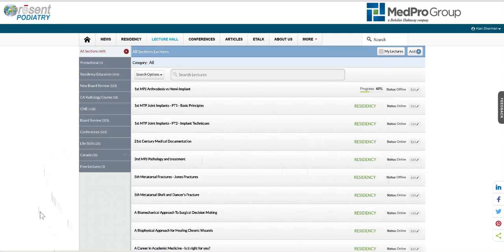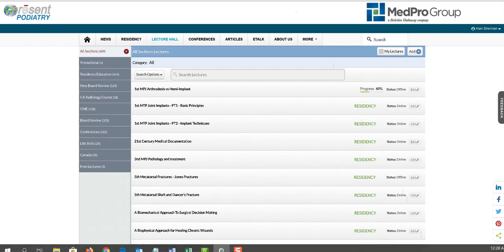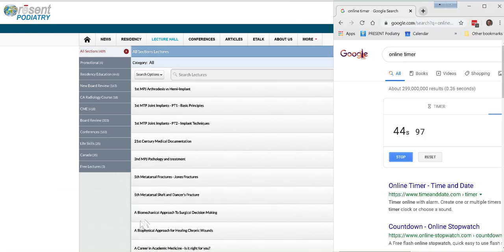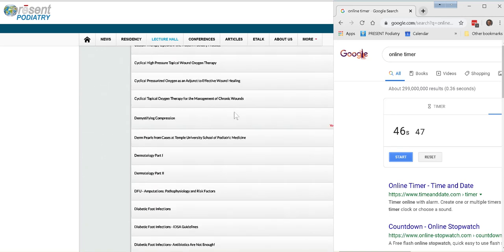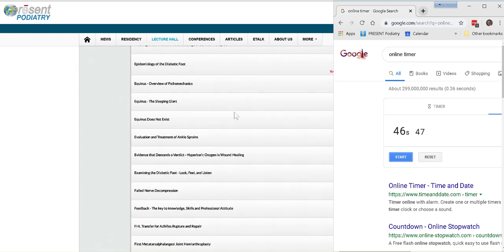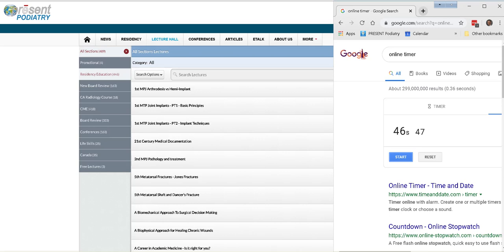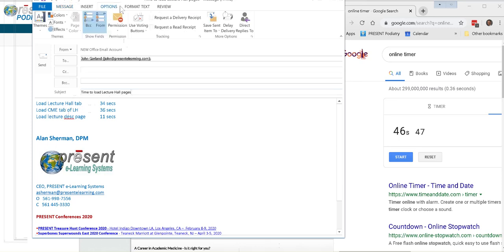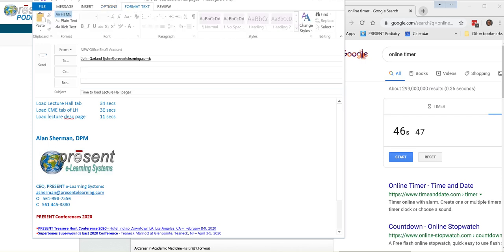Loading of PRESENT Podiatry Lecture Hall pages